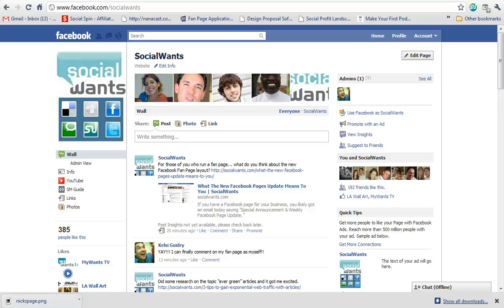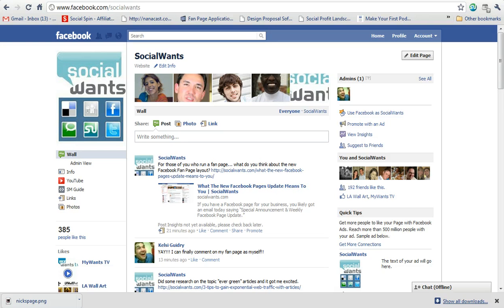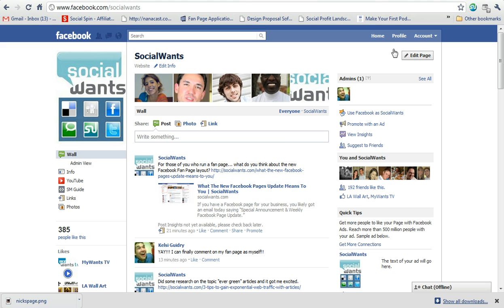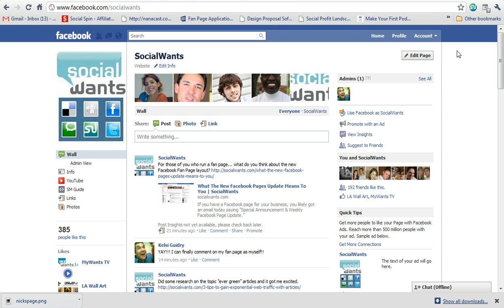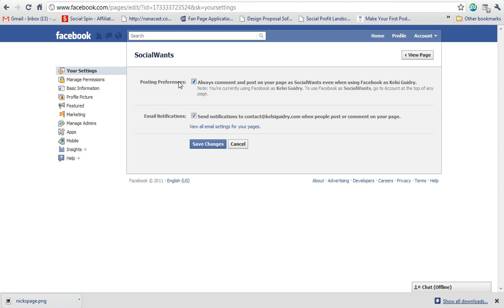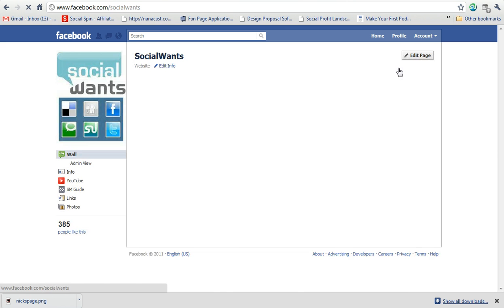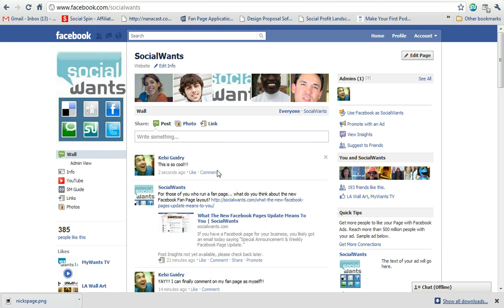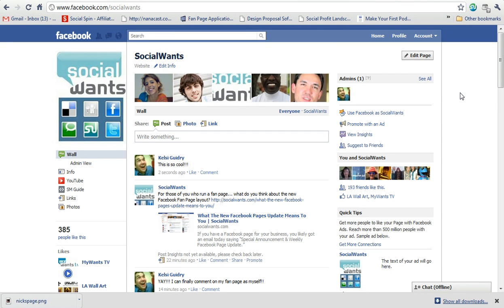How to Comment on your own Facebook Fan Page As Yourself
- Learn how to comment on your own fan page with your own personal profile!! YES FINALLY!